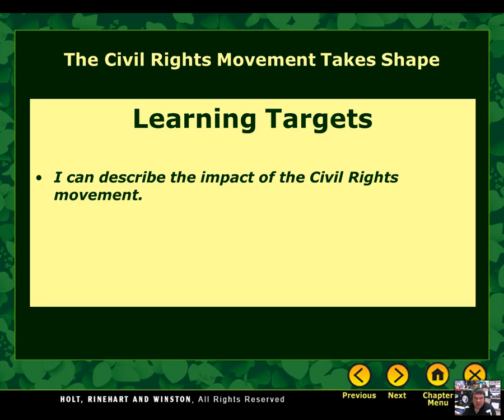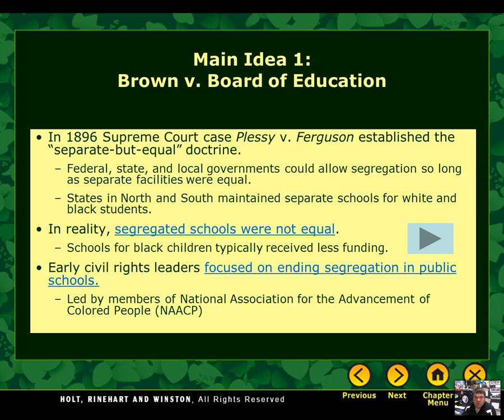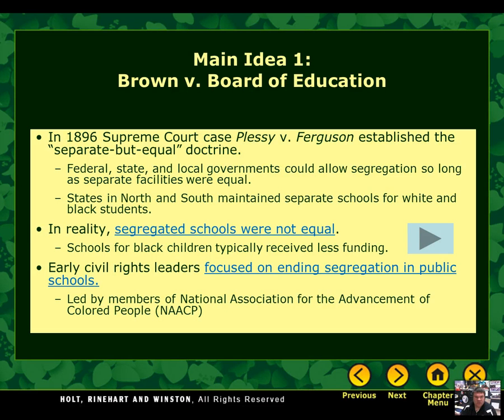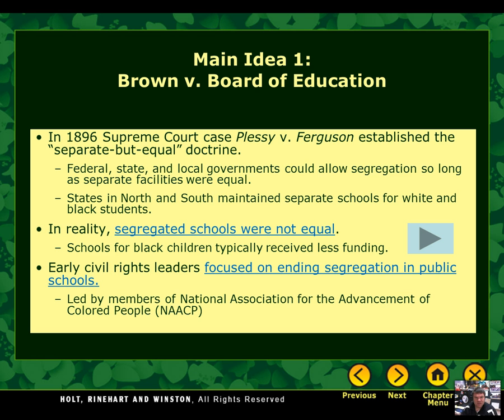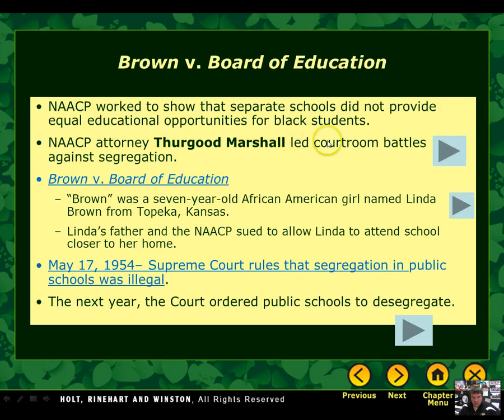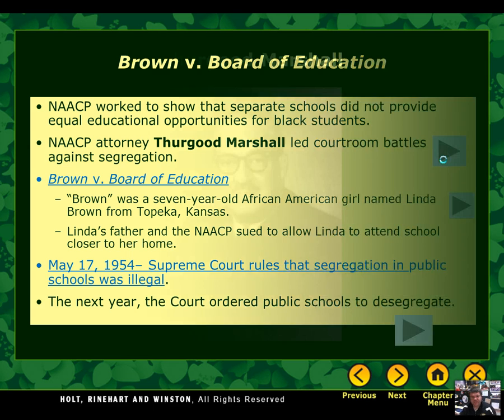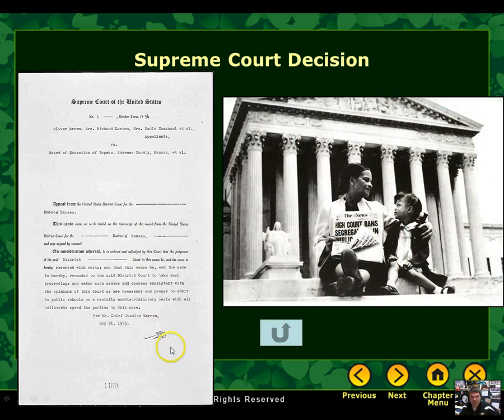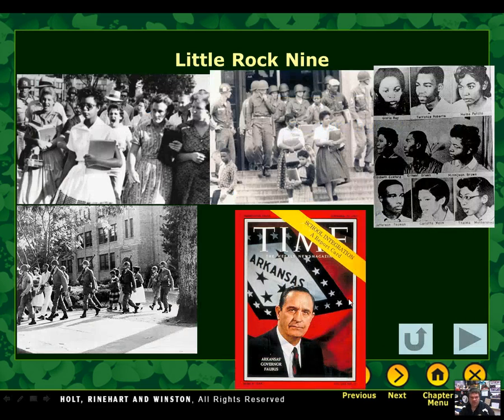Civil Rights Pt 1